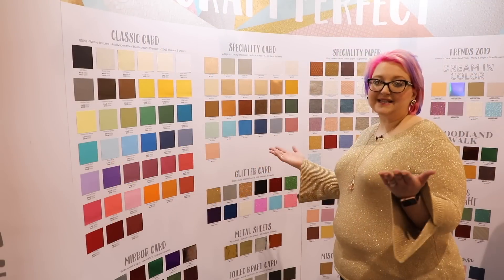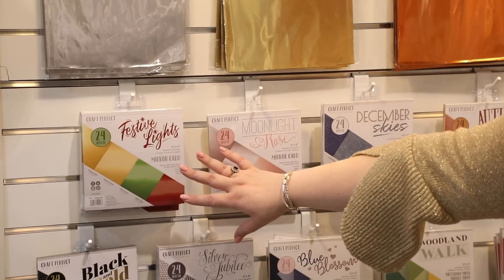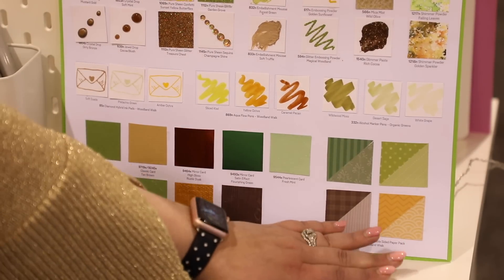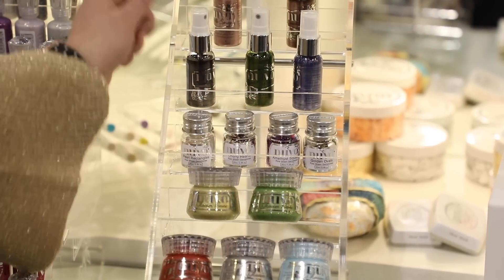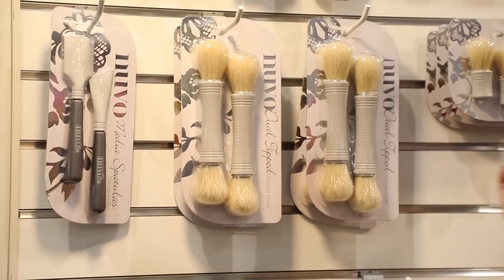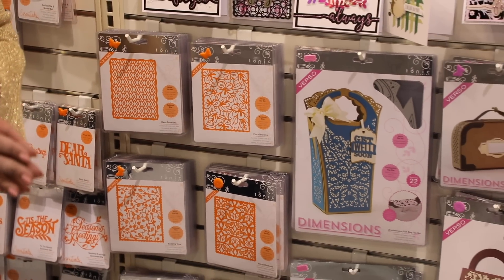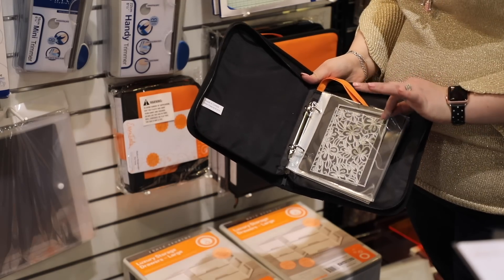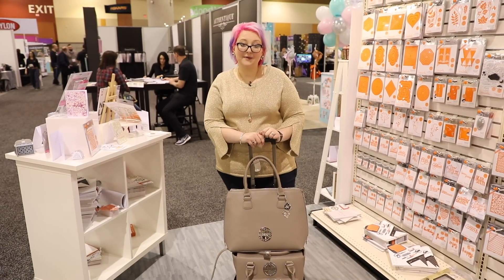Tonic Studios & Nuvo Booth Tour & New Tim Holtz Scissors - New & Exclusive Creativation 2019 Live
Join Alexandra for a detailed look at all 4 Nuvo trends, lots of new Nuvo mediums, tools and of course new stamps and dies; oh did we mention something new from Tim Holtz too?